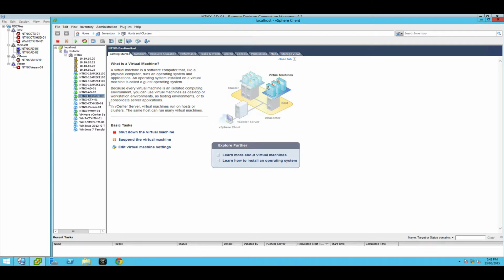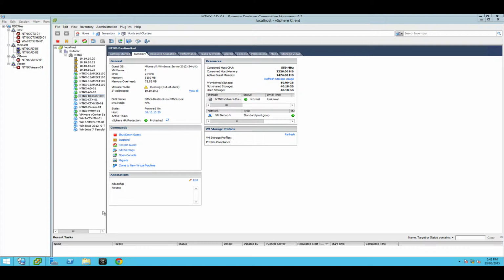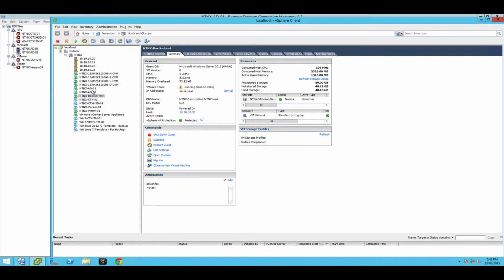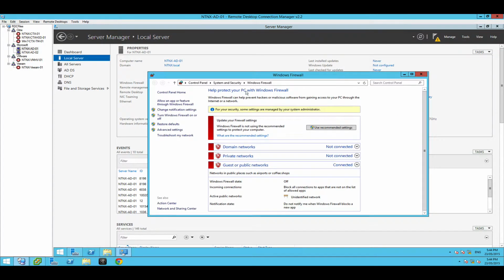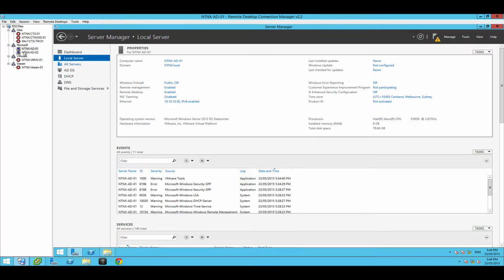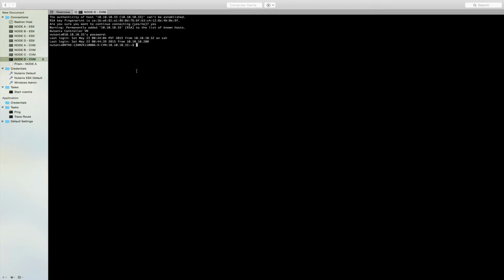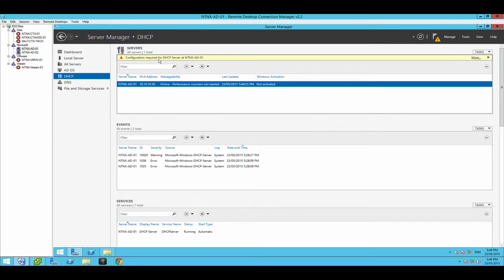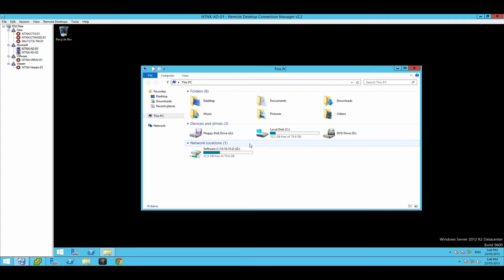Nerdpolytechnic.net - Lab setup basics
This video is associated with my blog.